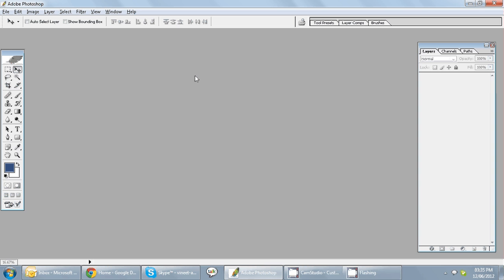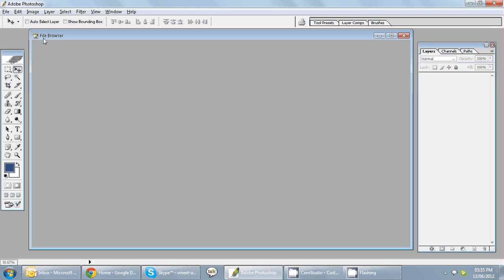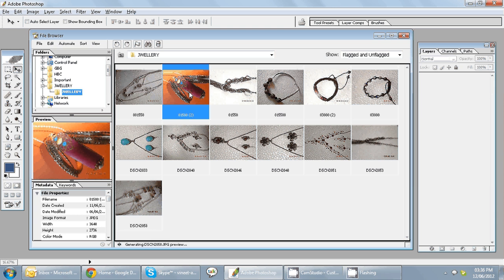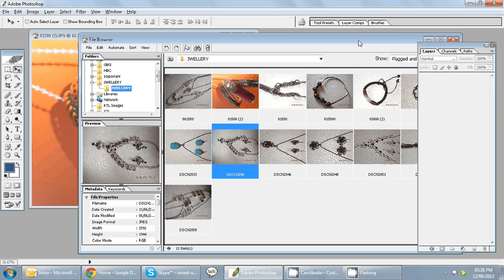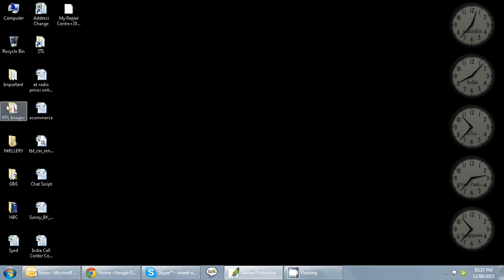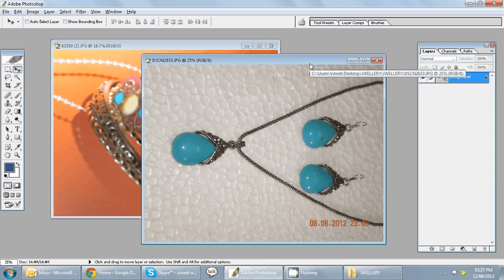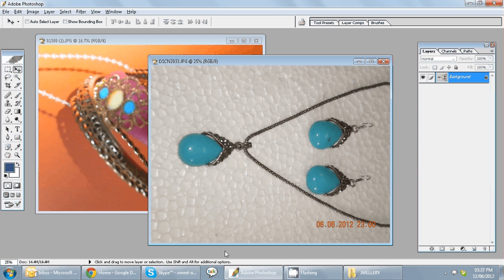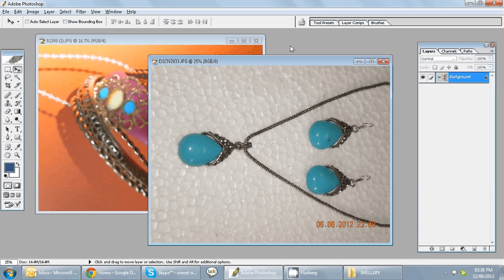Lesson 03 Adobe Photoshop CS Tutorial Lessons Training - Importing Images in Adobe Photoshop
If you like our videos, and wish to support this educational channel, please consider donating towards the video creation team, any amount you can contribute. Your help will enable me to pay for the team's overheads and bring you more and more videos.

Check out the websites I have created using Adobe Photoshop at the portfolio section